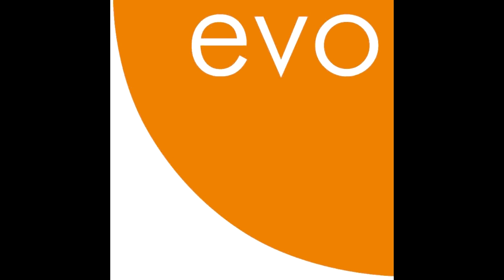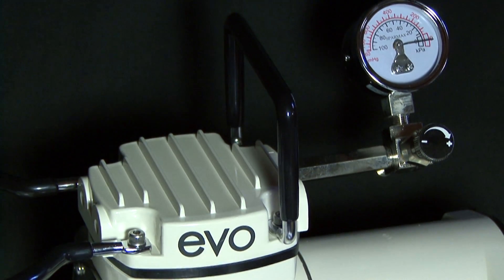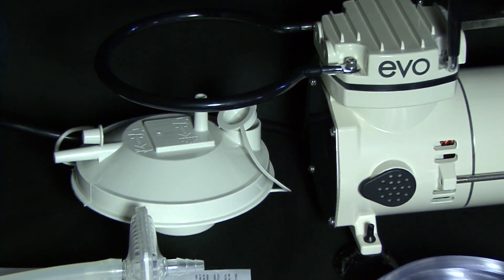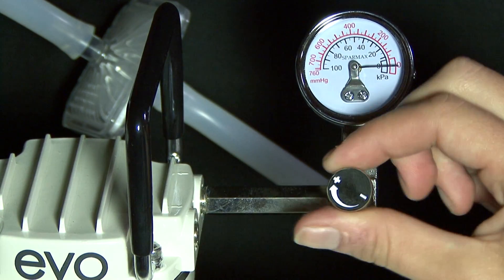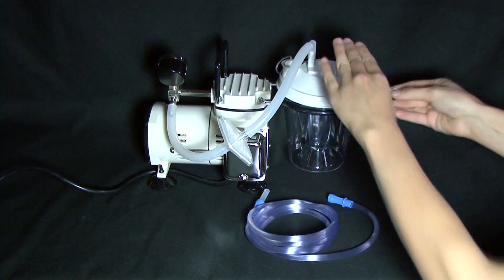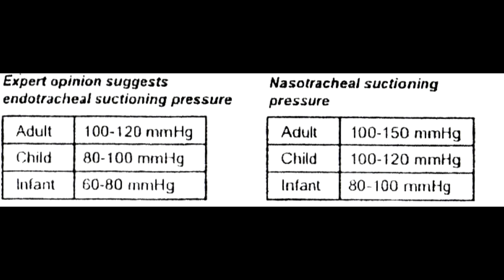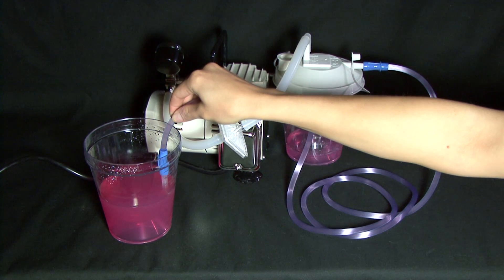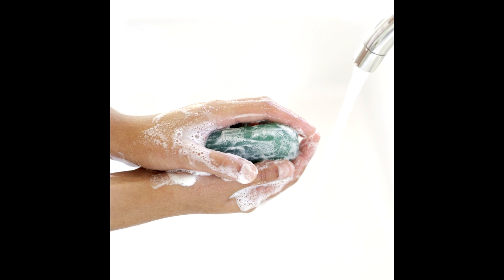Medi-Aspirator 606 Suction Unit Instructional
This video gives a step by step walk through of the assembly and functions of the Medi Aspirator 606 Suction Unit.